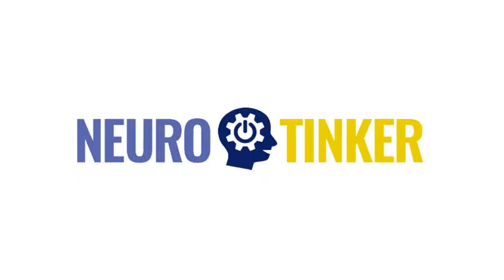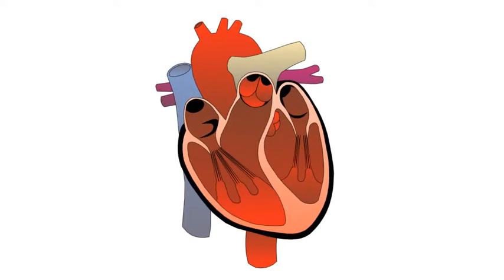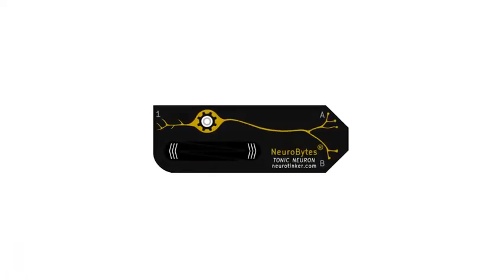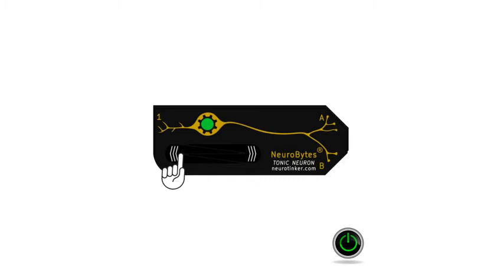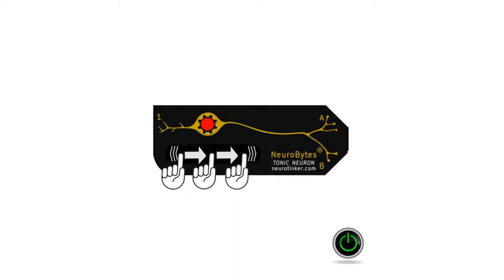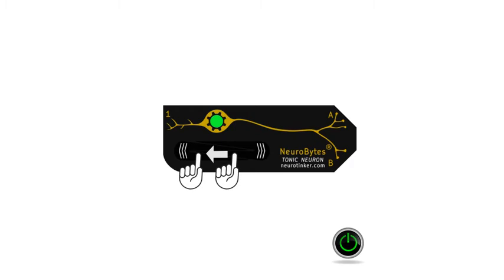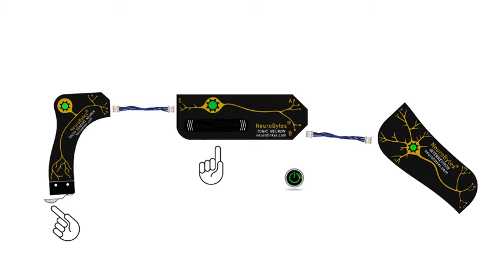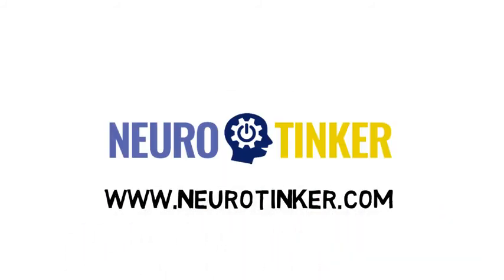NeuroBytes Tonically Active Neuron